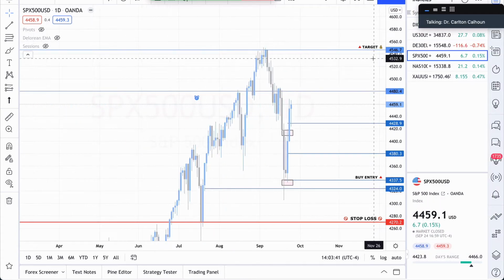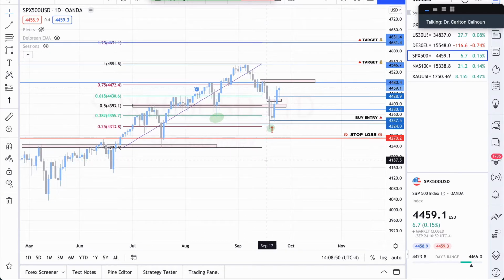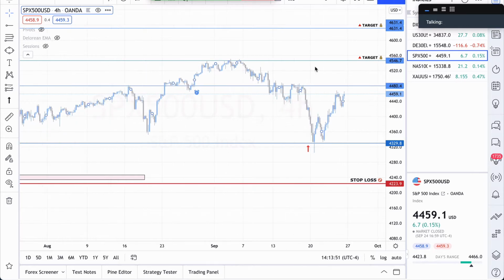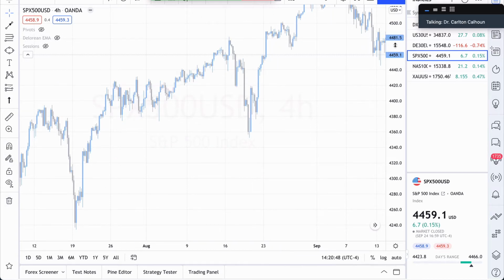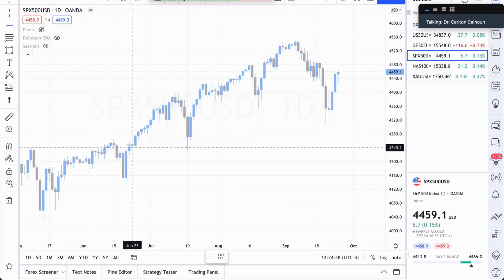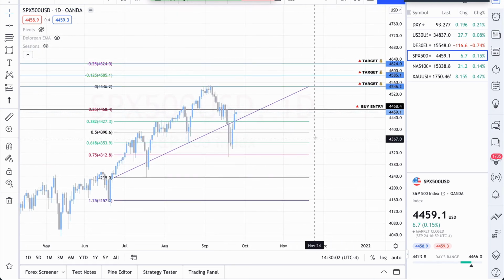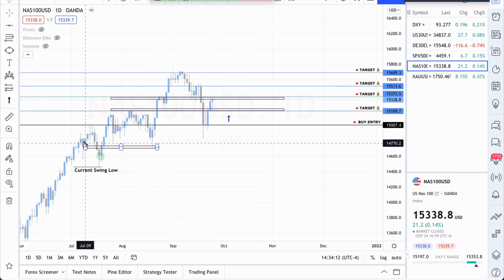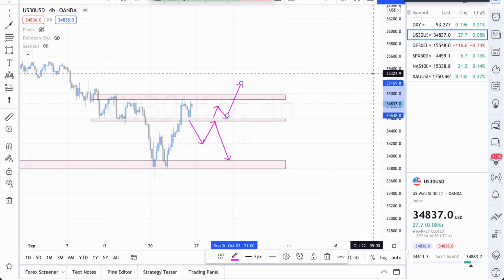Price Action & Fibonacci: Increase Your Accuracy When Trading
Today we talk about price action and the Fibonacci tool. Neither of these should be used as a confirmation by themselves, but together, they form a powerful duo.

If you are on your journey of becoming a trader, or you would like to enhance your ability to make quality trades, learn to read price action, and use the fibonacci tool as an added piece of confirmation.

Furthermore, study a few pairs; learn their behaviors. I trade the same pairs/indicies all of the time, so I’ve learned how they move. Don’t fall for the traps of these experts telling you that they have the best strategies. There is no such thing. The “best strategy” is the one that works for you.

In this video we mark up the SPX 500 and NAS 100 - and some commonly traded metals.

Remember - It’s never about how much you trade. It’s always about HOW you trade. Discipline over profits. Despite what most think, you don’t have to win the majority of your trades to be successful. You just have to trade properly.

▶ Ready to learn how to trade as a beginner? FREE TRADING COURSE

✅ Already a trader?